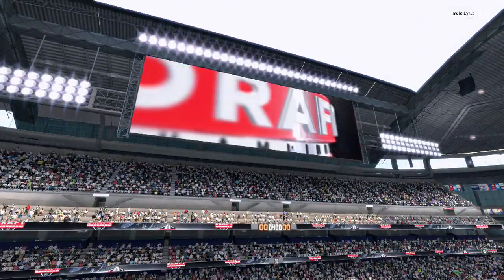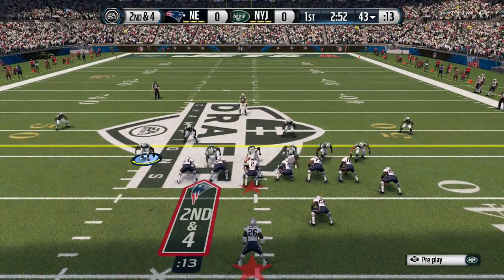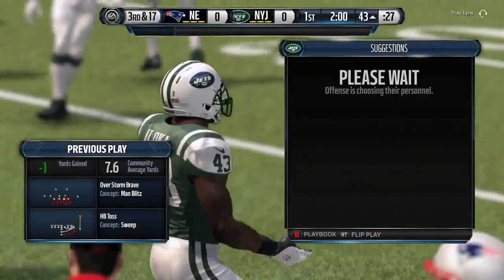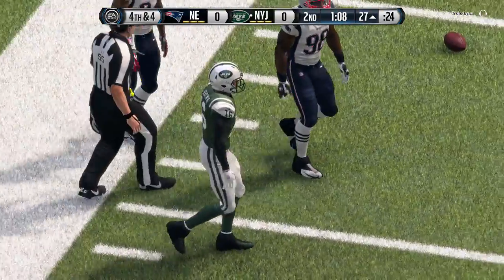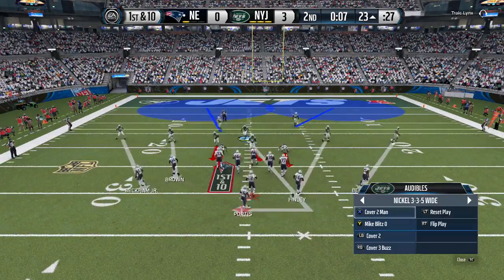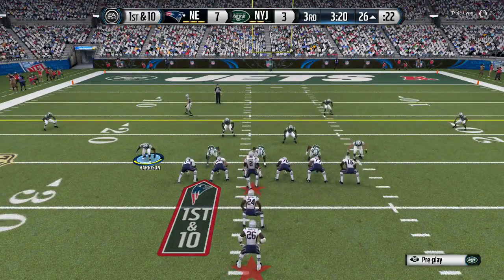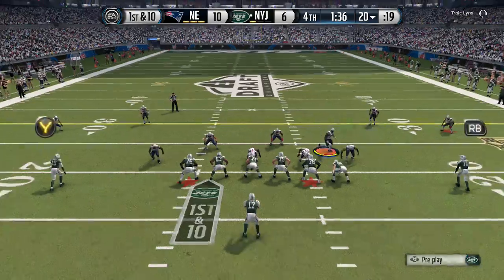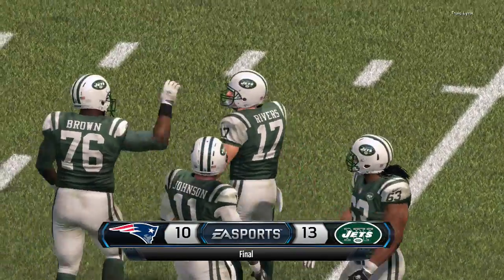MADDEN 16 HIGHLIGHTS WITH TROIC LYNX